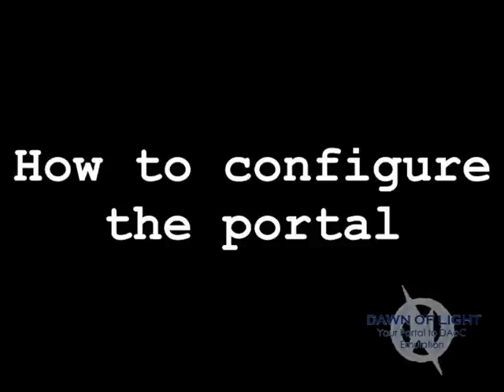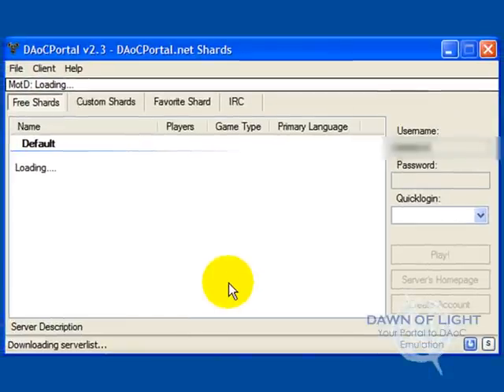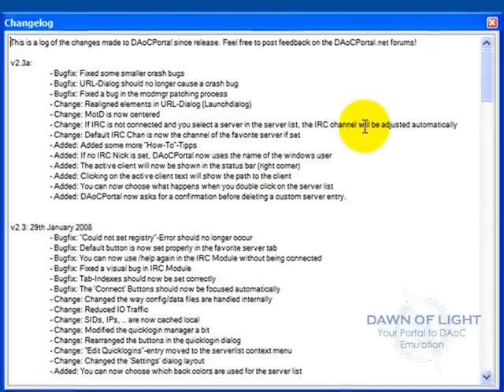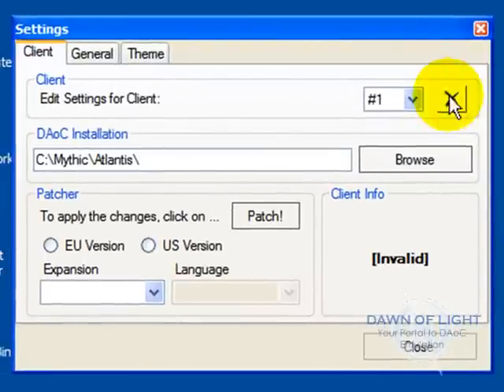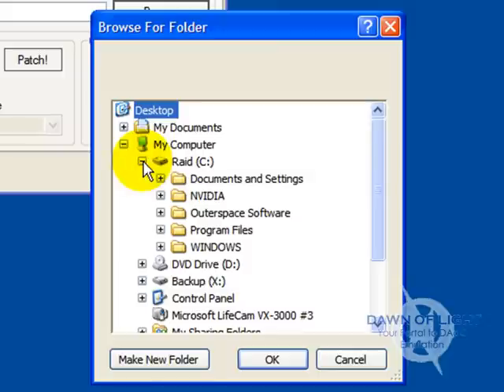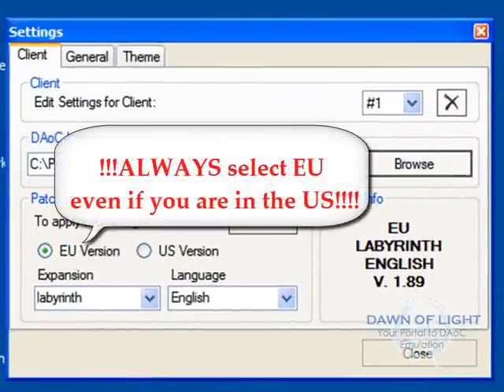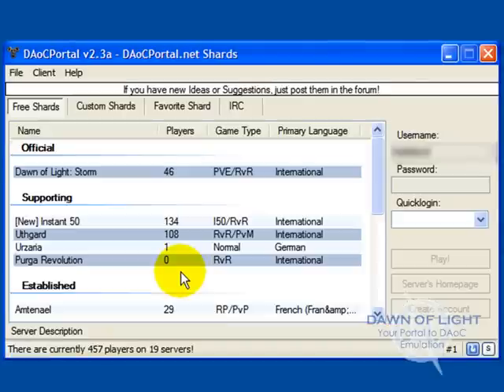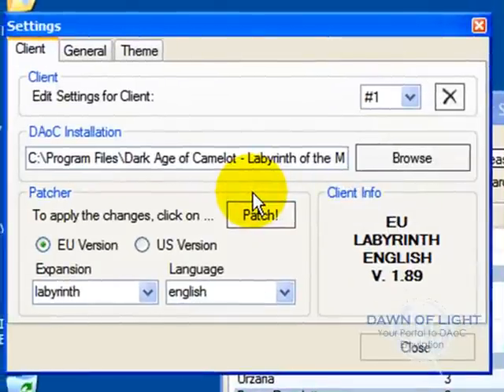How to Configure DAoC Portal - Freeshard Launcher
DAoC Portal - Freeshard Server Launcher.
Short instructional video on how to configure the DAOC Portal program, downloadable from dolserver.net  Please see my other videos on how to do this, this is just one in a series.  More information at dolserver.net